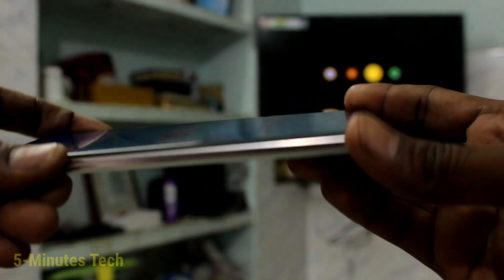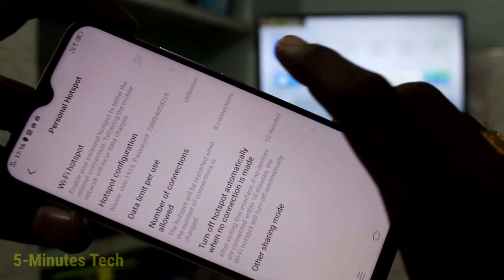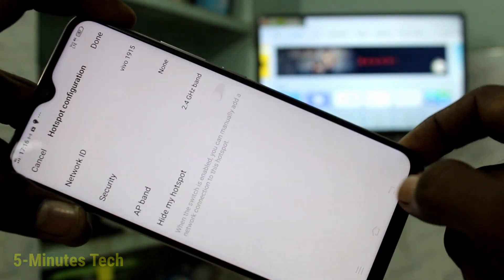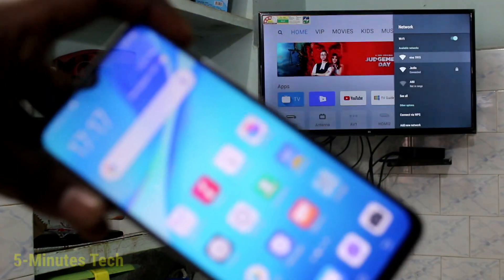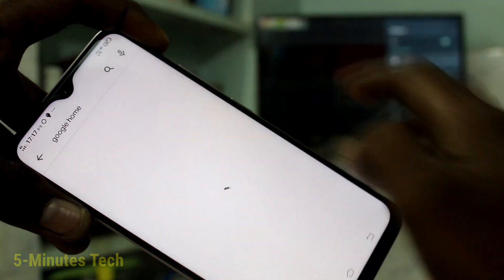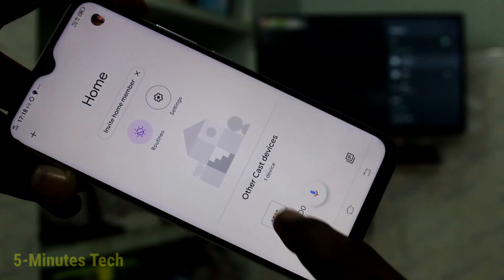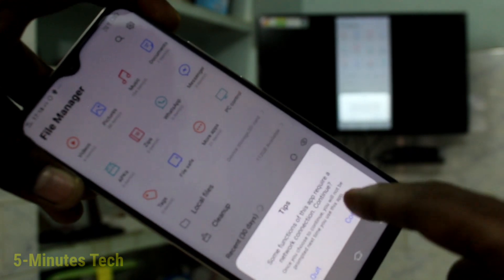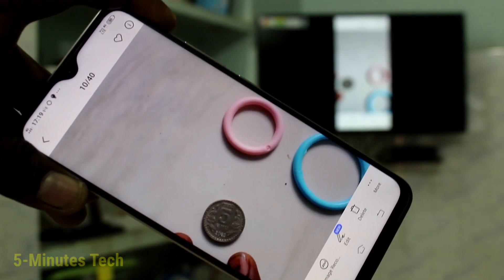How to do screen mirroring in Vivo Y19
Vivo Y19 Screen Mirroring: This video tutorial is all about how to do screen mirroring in Vivo  Y19 with any android TV. You need to install Google Home app to enable screen mirroring in Vivo Y19. Please try it in your Vivo Y19 and let us know if you can able to do Vivo y19 screen mirroring perfectly.